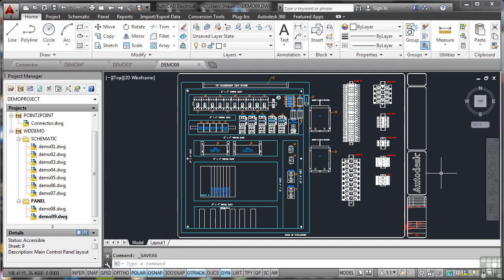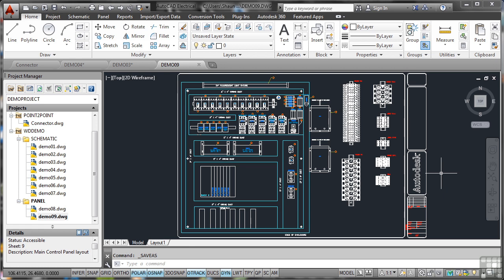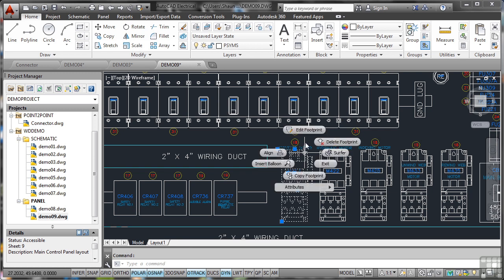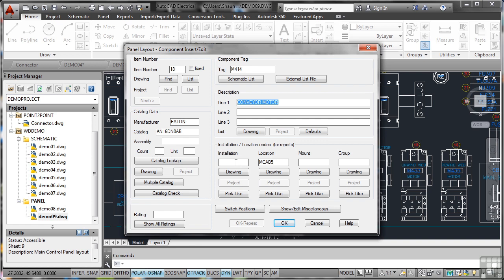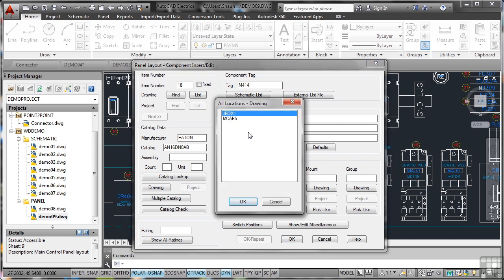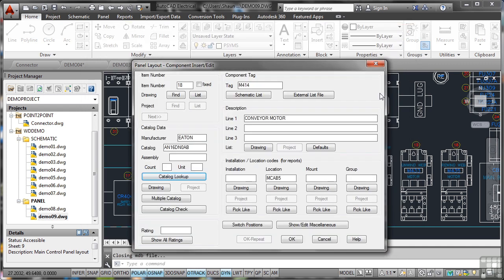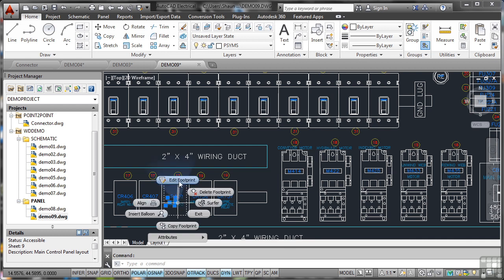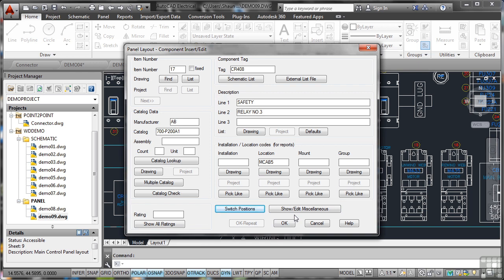Autocad electrical session 4 5